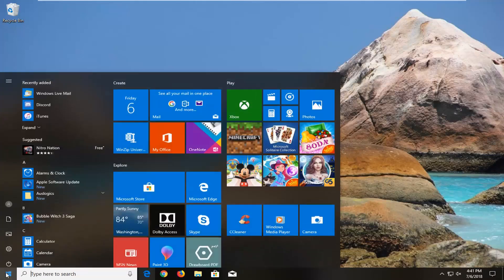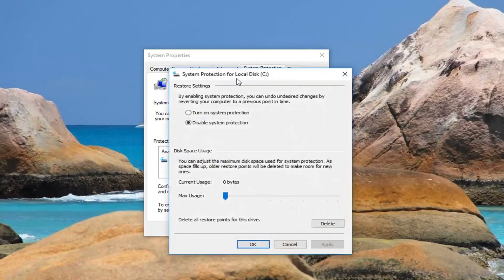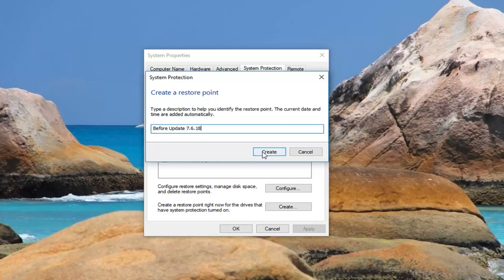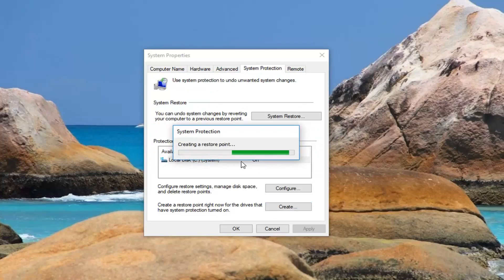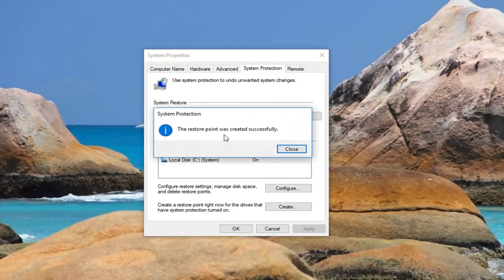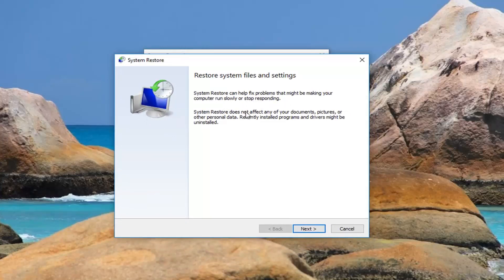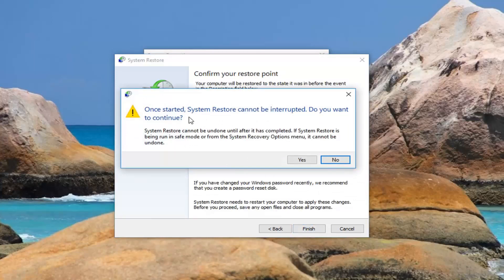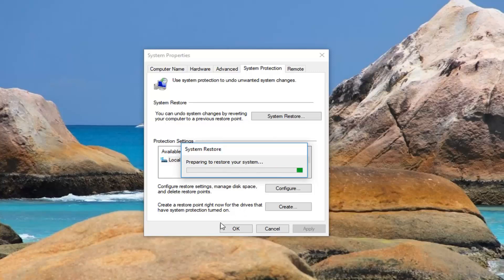How to Create a System Restore Point on a Windows 7/8 and 10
Available on all versions of the Windows Operating System currently supported by Microsoft, System Restore is an incredibly powerful and handy feature. Most users see System Restore as nothing less than a godsend – the feature basically works like magic as it is capable of restoring a Windows computer to the exact way it was in (this includes its settings and preferences and the updates and programs installed on it) at a previous point in time. For the System Restore feature to work, there need to be System Restore points – a System Restore point is a record of what a Windows computer, its settings, its programs and applications and its updates were like at a certain point in time.

If something goes wrong with your computer or you start experiencing some kind of problem that you can’t seem to resolve, this is where System Restore comes in handy – you can simply use the feature to revert your computer to the exact way it was at an earlier point in time. Windows creates System Restore points by itself at regular intervals (provided that you haven’t tampered with this feature of the Operating System). However, you can also create a System Restore point manually, of your own accord, whenever you want. This is not only possible but also pretty simple and straightforward on all versions of the Windows Operating System. If you would like to manually create a System Restore point in a Windows computer, you need to get into the System Properties window.